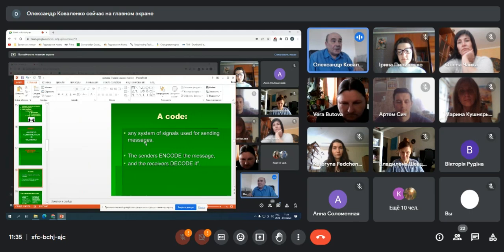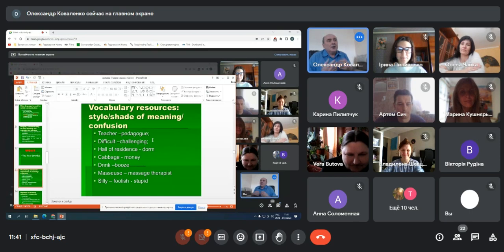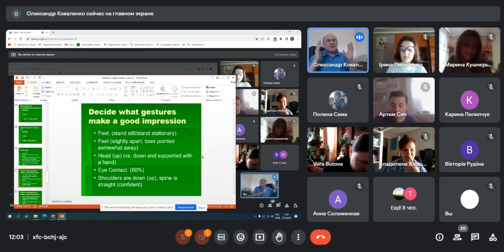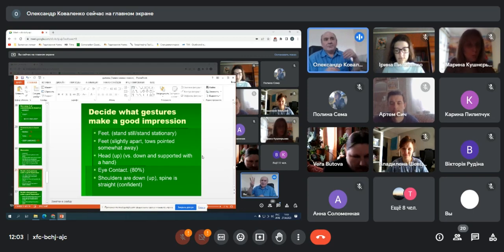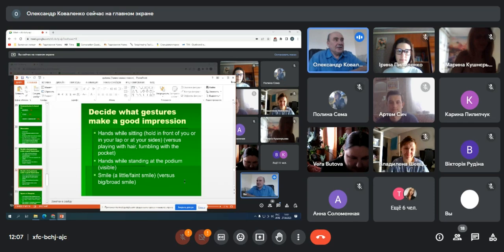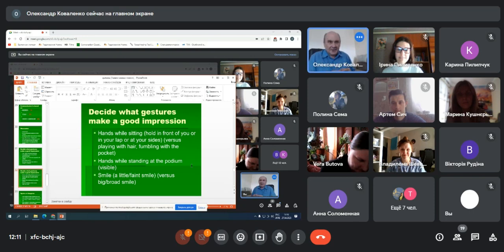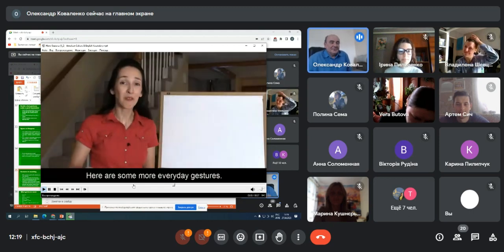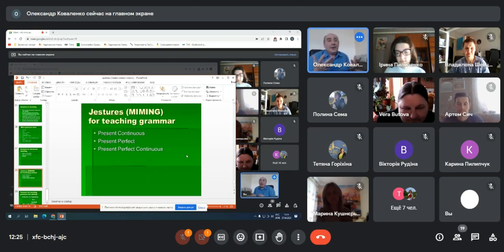Developing Intercultural Competence